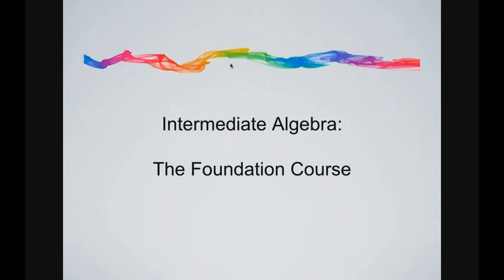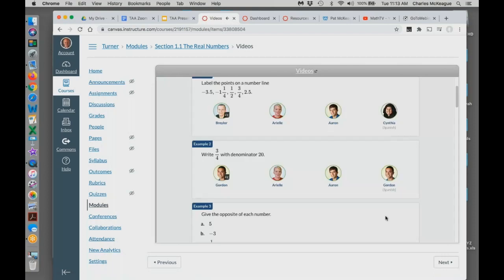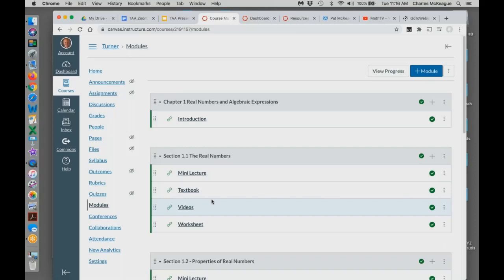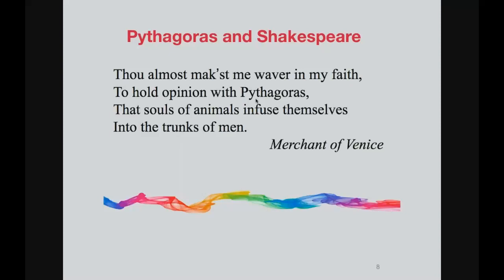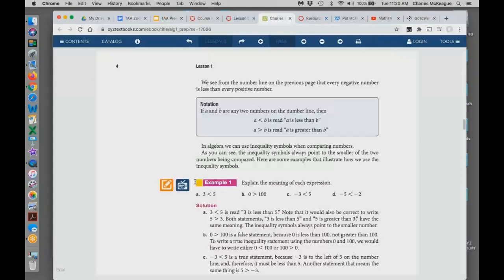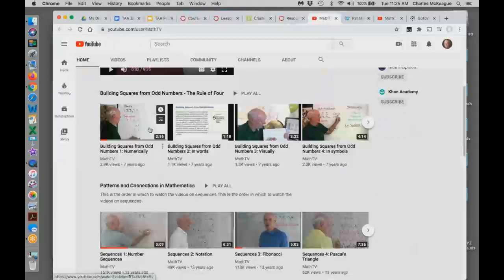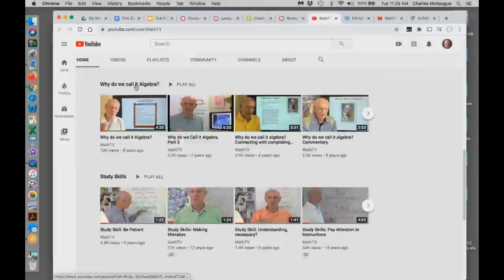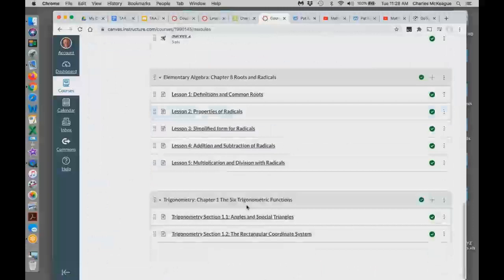How to Use Any Textbook as the Foundation for an Online Course